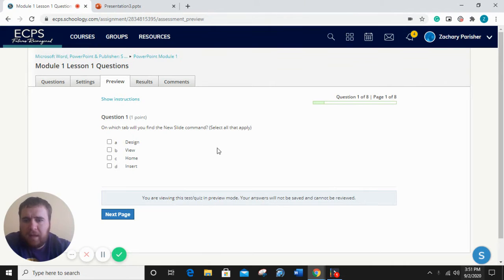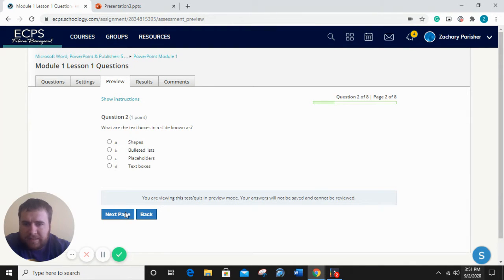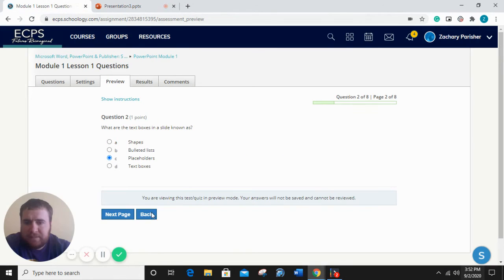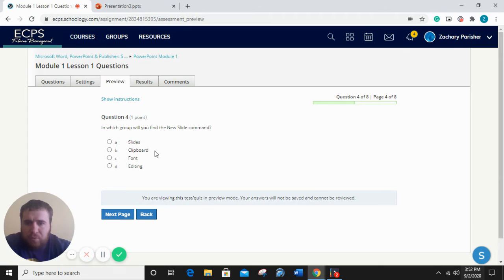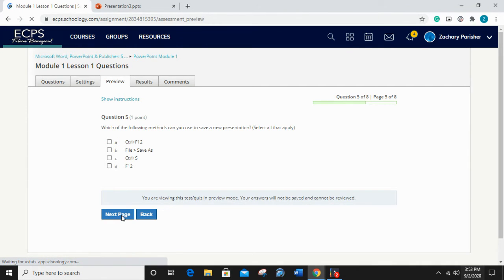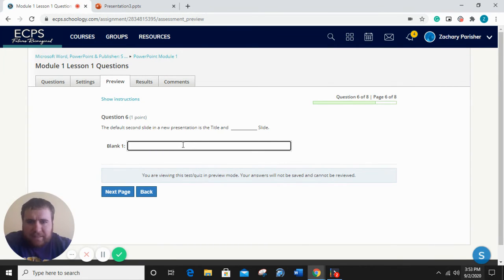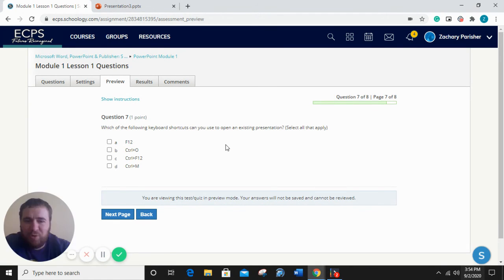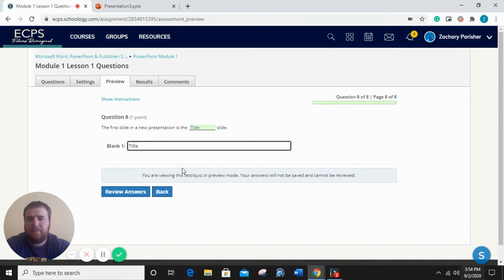Module 1 Lesson 1 Questions Schoology